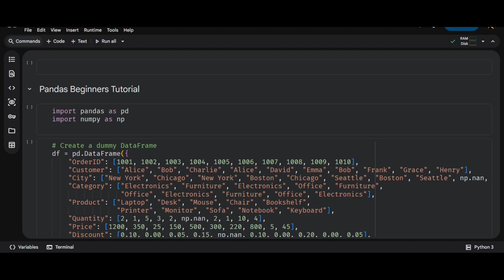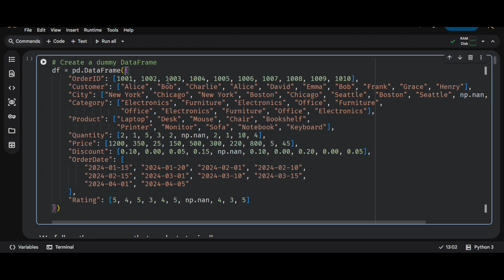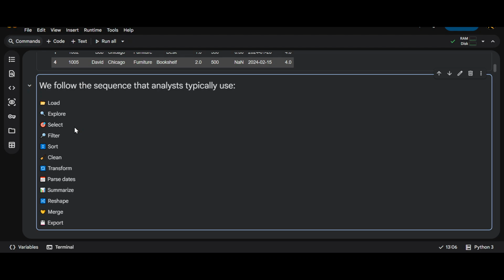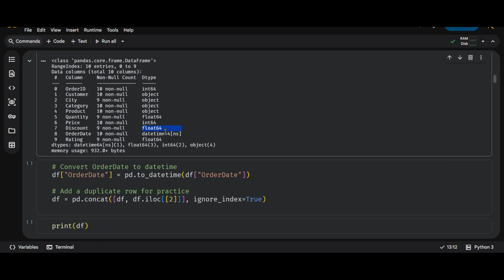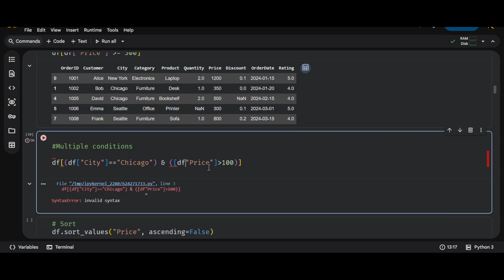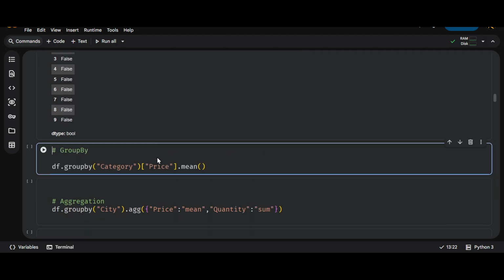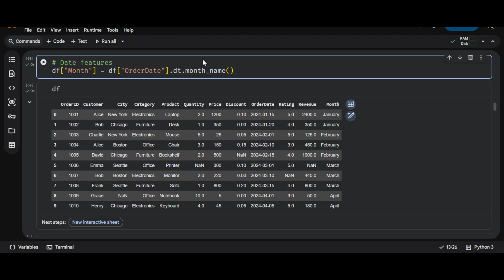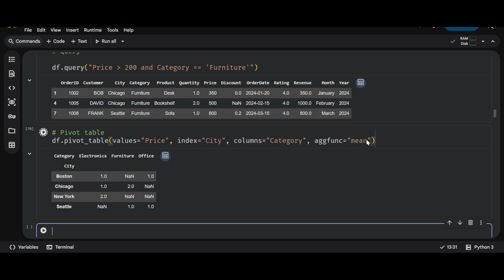Pandas Beginner Data Exploration